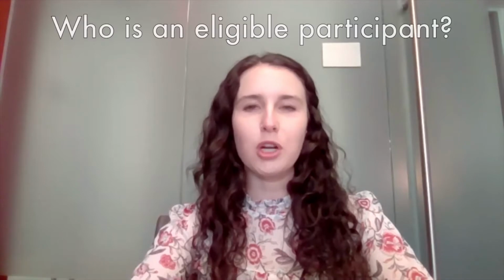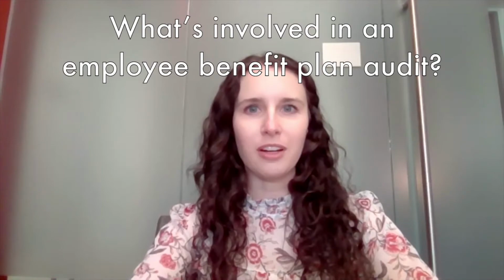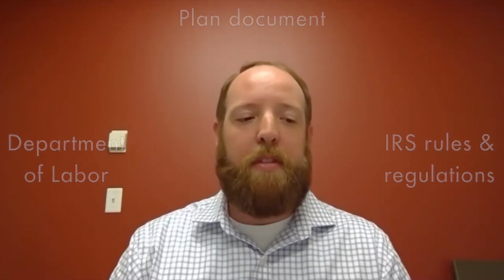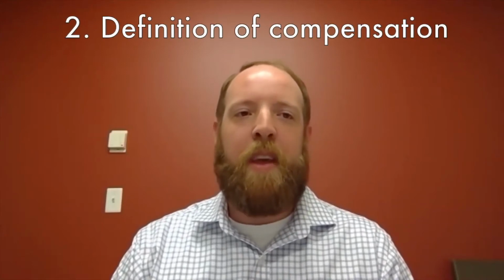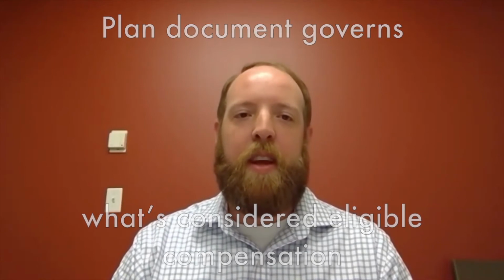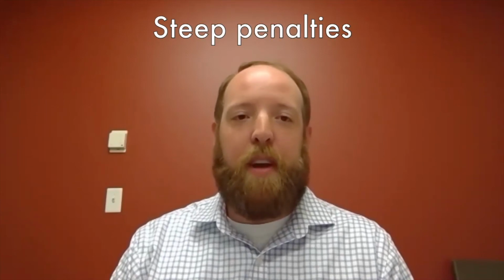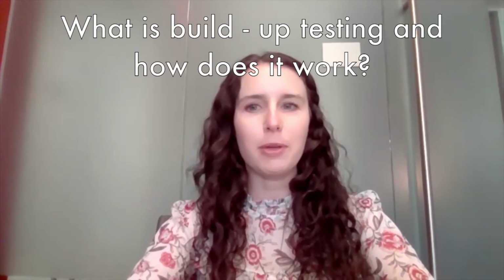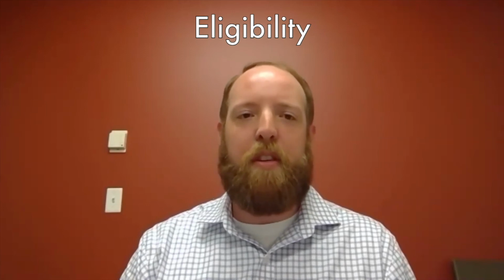Preparing for Your First EBP Audit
What do you need to know to be ready for your first employee benefit plan (EBP) audit? What are common mistakes and watch-outs? And what's the 80-120 rule again? Barnes Dennig EBP Audit professionals unpack critical elements of first-time EBP audits. If you have questions about your first EBP Audit or need to get started, contact the Barnes Dennig EBP Audit team